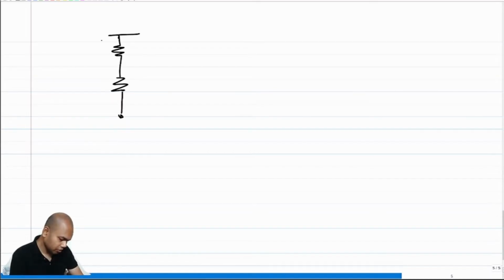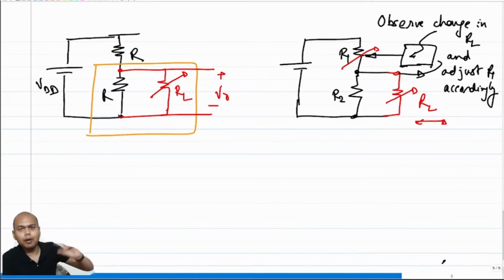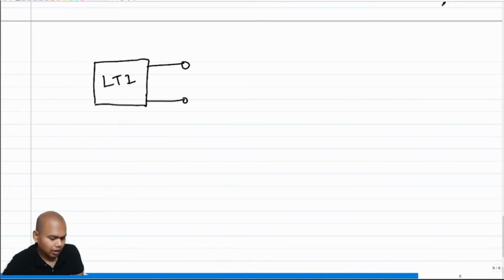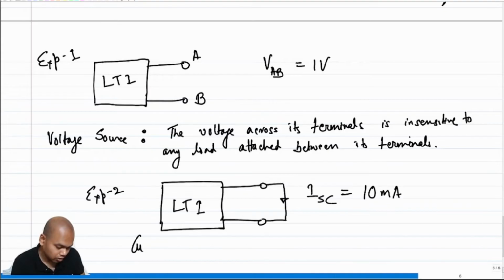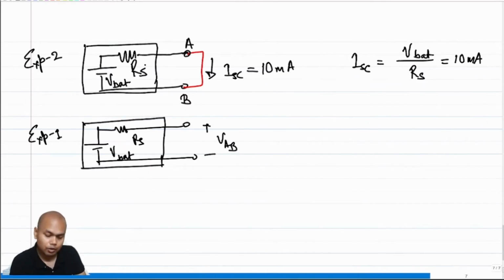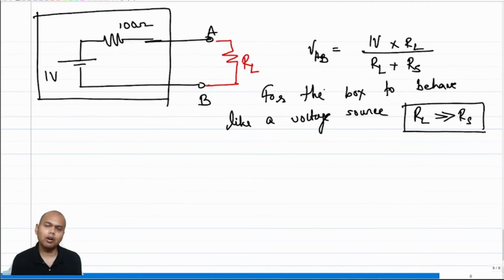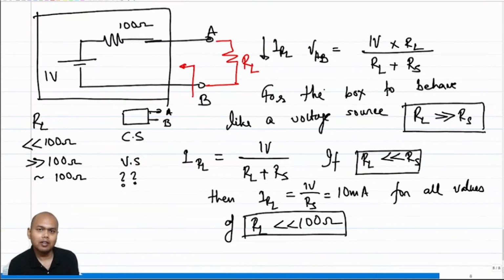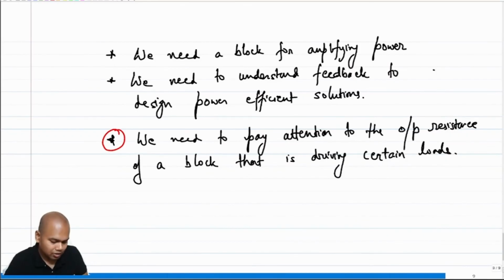Lecture 02 Module 02